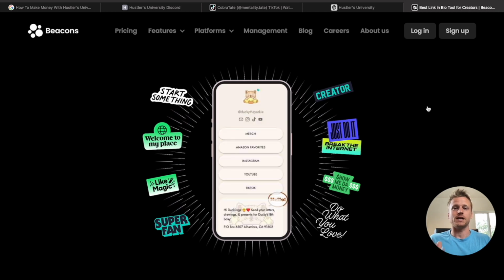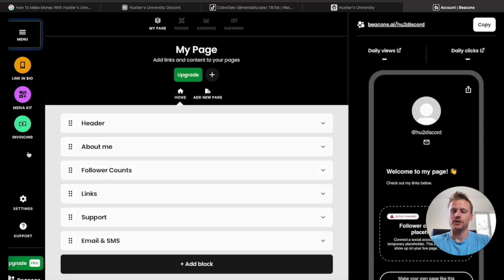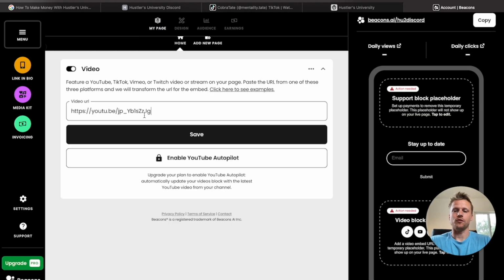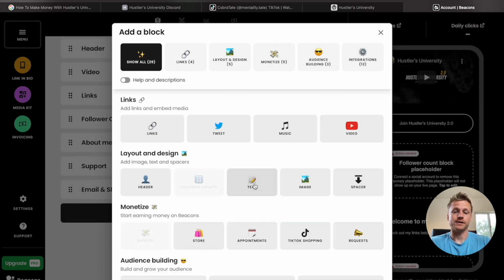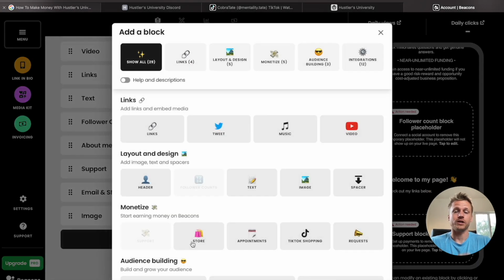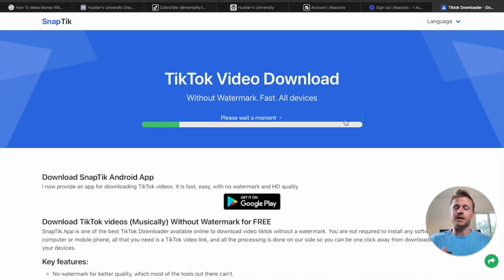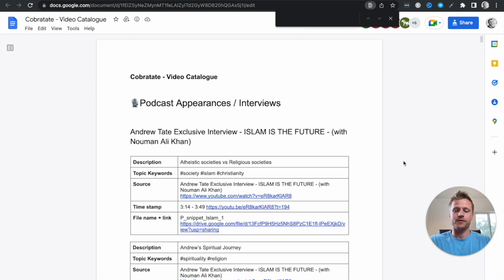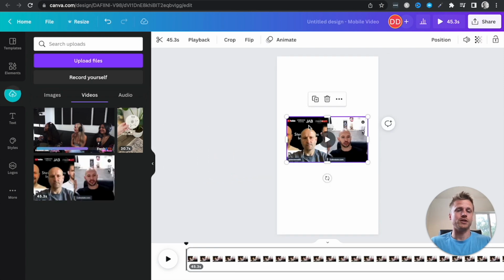How To Make Money With Hustler's University Affiliate Marketing (Hustler's University 2.0)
In this Hustler's University 2.0 affiliate marketing tutorial, I will show you step by step how to make money with Hustler's University..

I will show you the fastest way to generate income from promoting Hustler's University on TikTok..

Learn Hustler's University 2.0 affiliate marketing.

Plus, I will show you how to get your Hustler's University affiliate link and how to access the Hustler's University Affiliate Program.

Follow this video step-by-step to see the most beginner friendly way to earn money promoting Hustler's University.